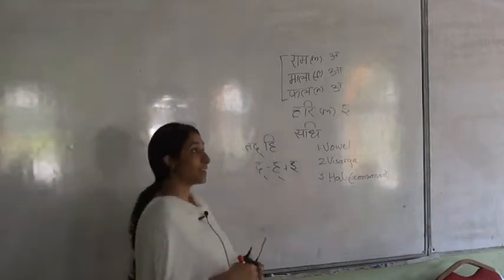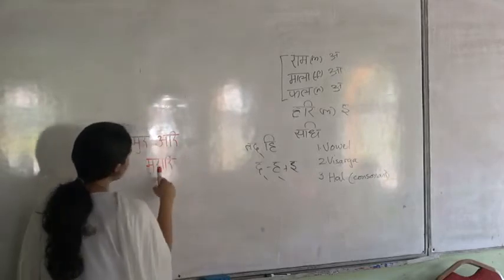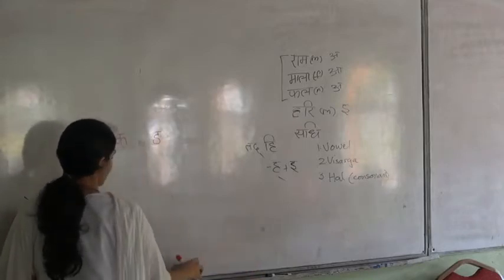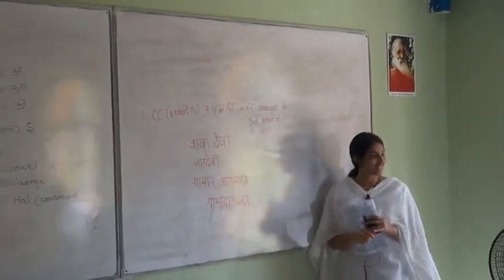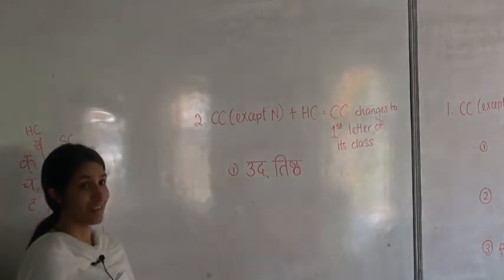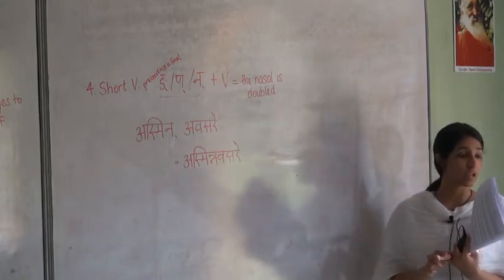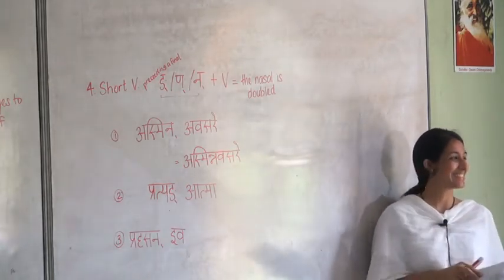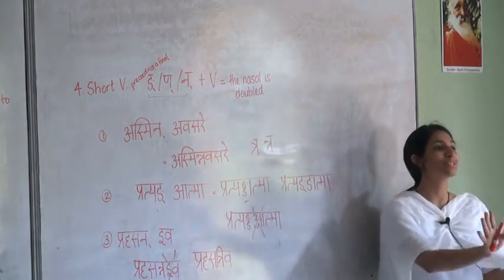07.08.2017 Sanskrit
Chinmaya Mission Trinidad & Tobago